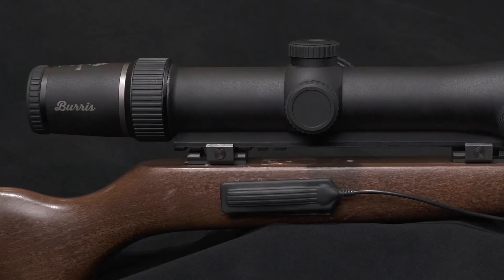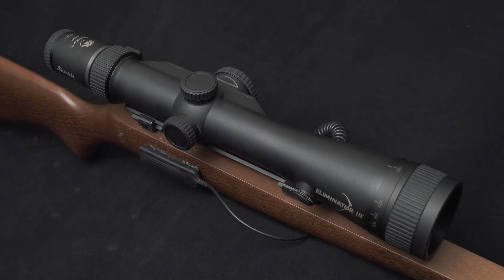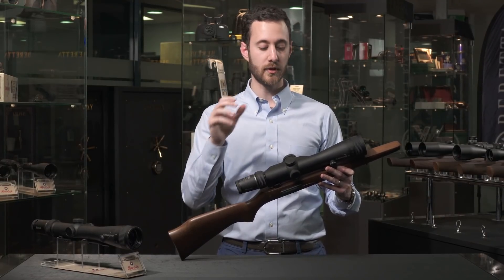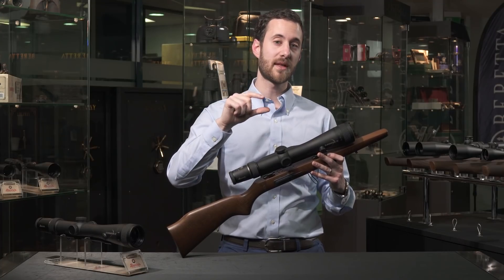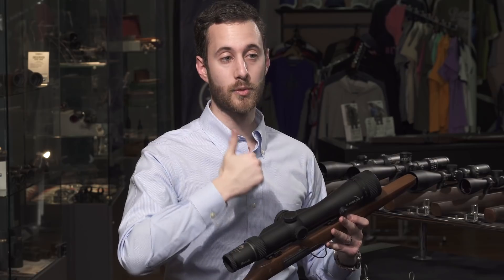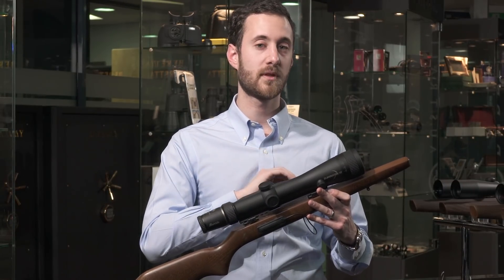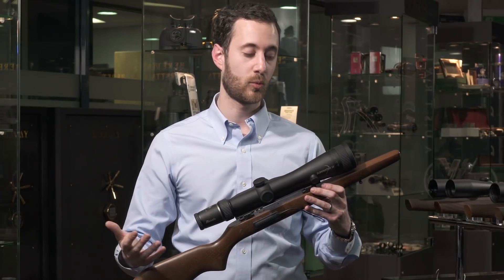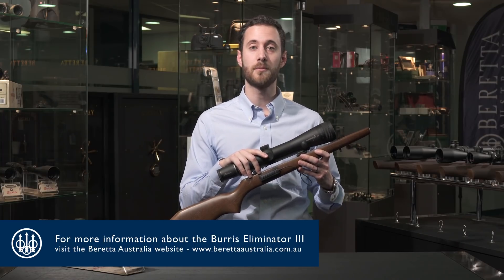Beretta Australia Showroom: Burris Eliminator III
A run down of how the Burris Eliminator III works by Clemente Scribani Rossi, Burris Product manager.